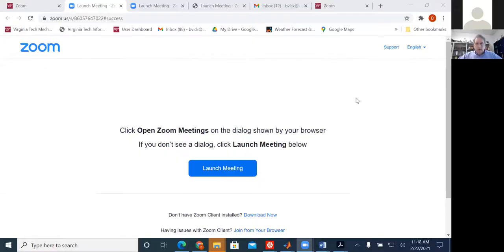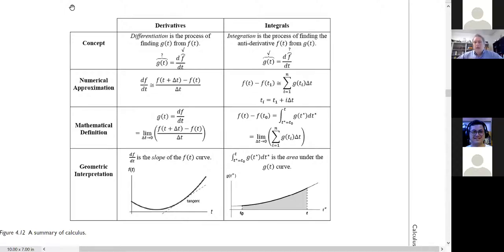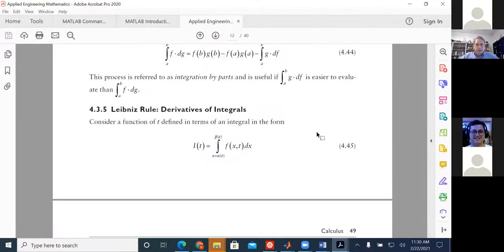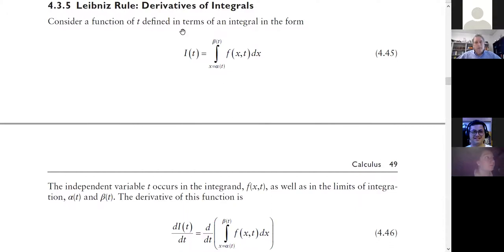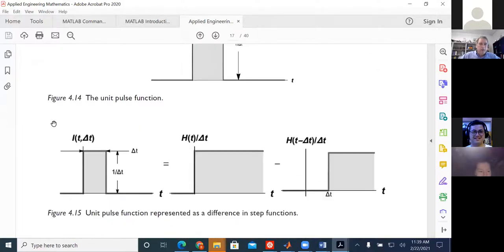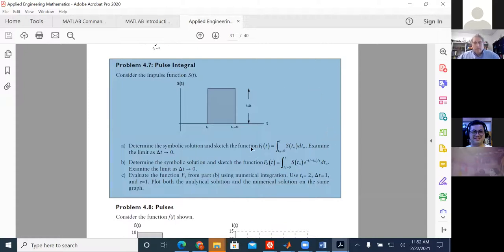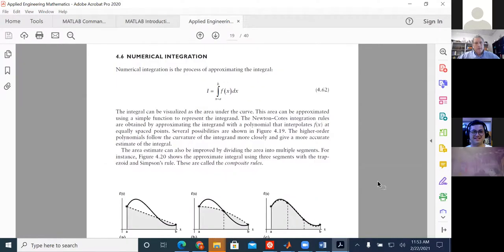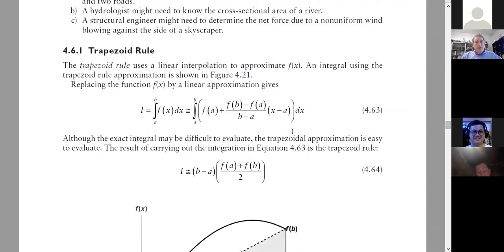ME 2004 Spring 2021: Lecture 14 (2/22)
Virginia Tech ME 2004 Spring 2021: Lecture 14 (2/22)